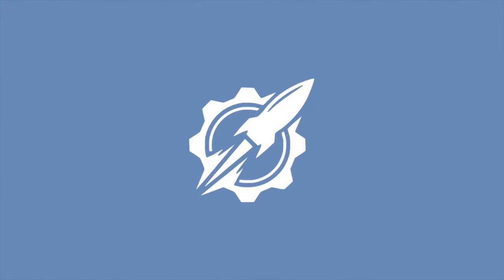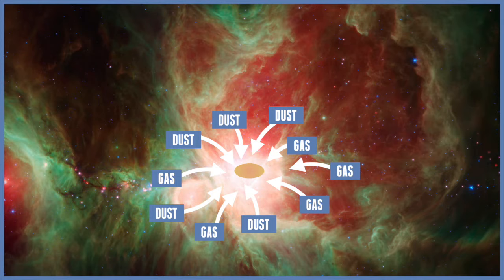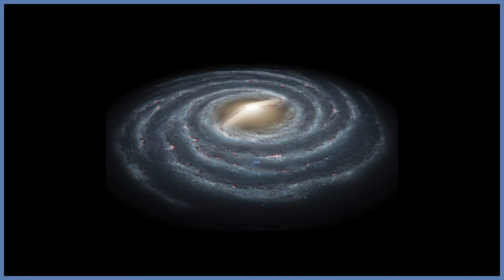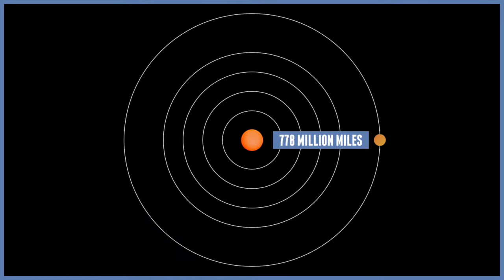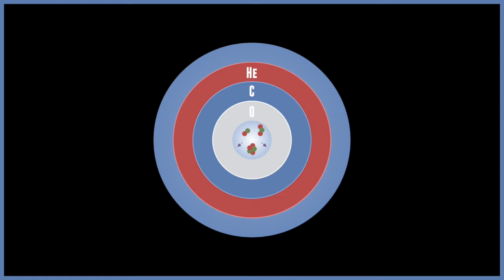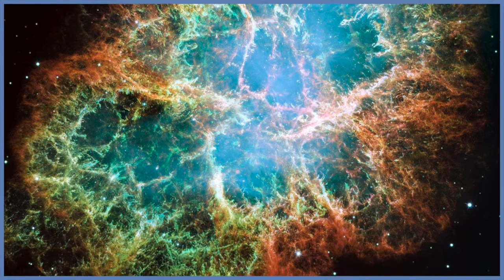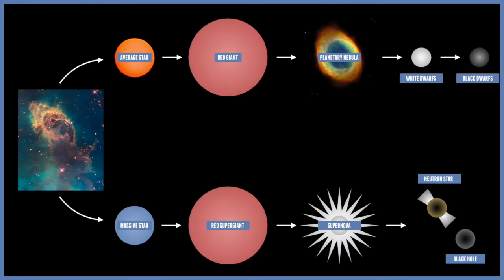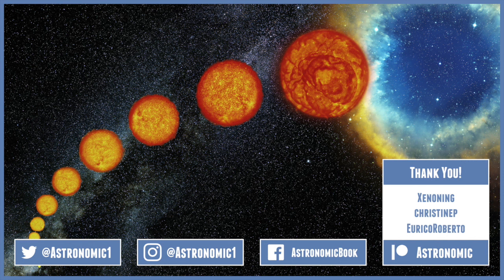The LIFETIME of a STAR!